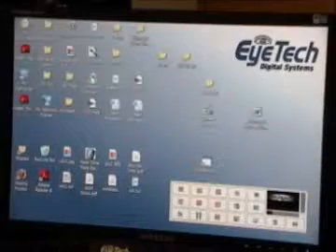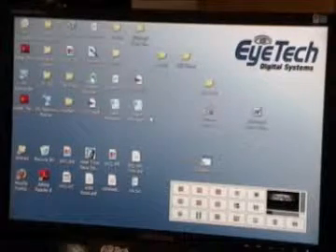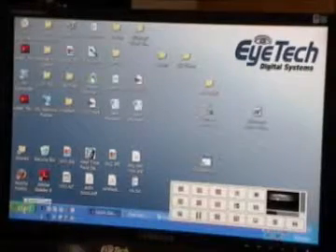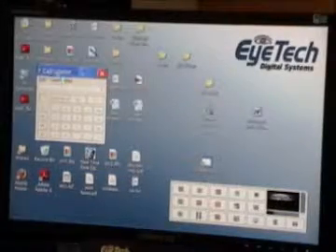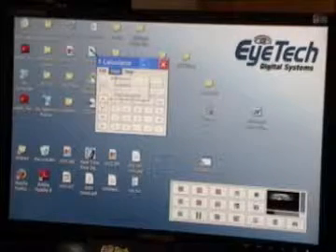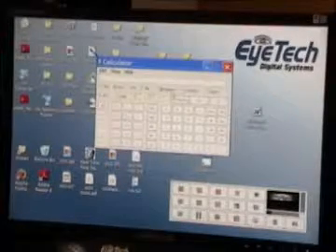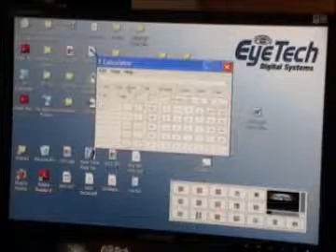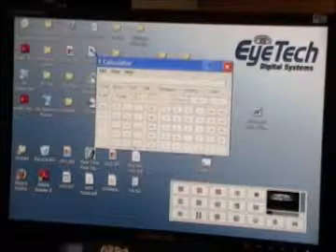EyeTech Eye Gaze Tracking and Mouse Replacement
Demonstration of mouse input through EyeTech's gaze tracking.